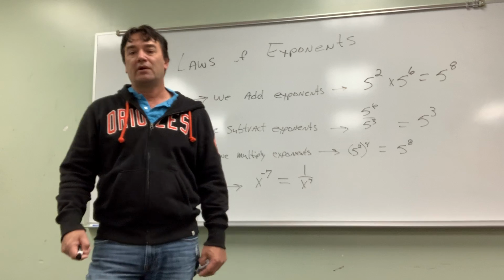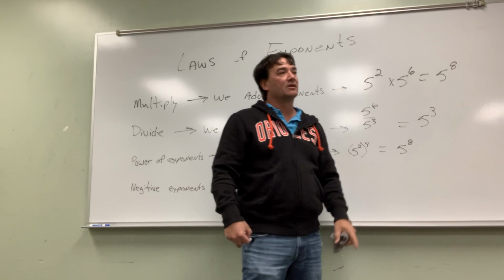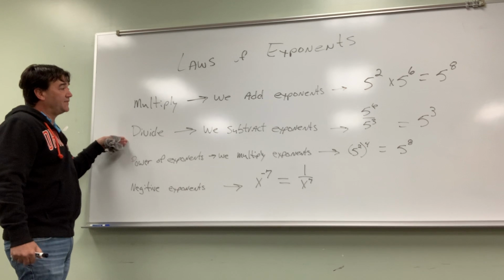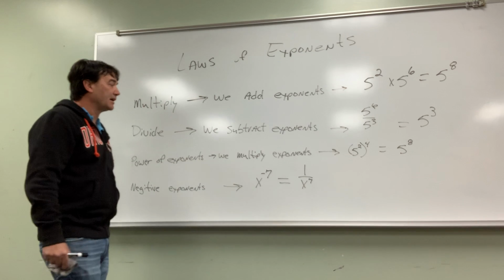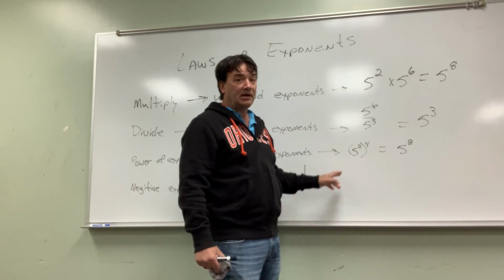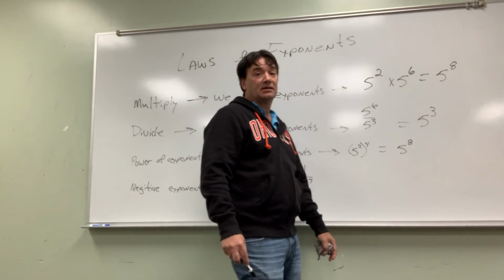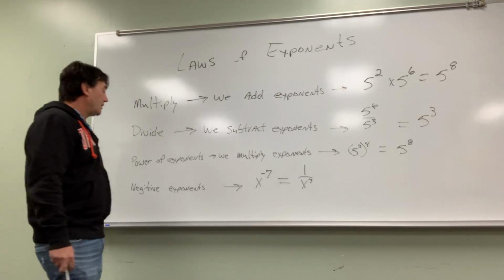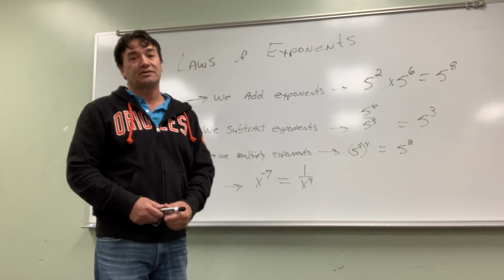Mr. LeDonne's April 6th Pre-Algebra Lesson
Mr. LeDonne's 1st Distance Learning Video Lesson for his Pre-Algebra Class.